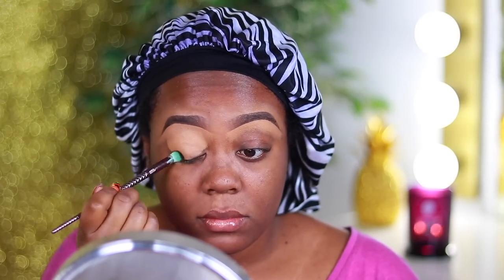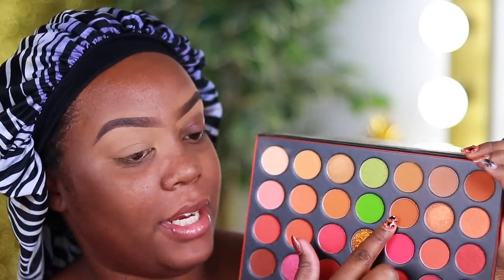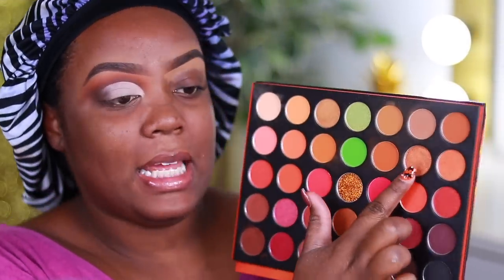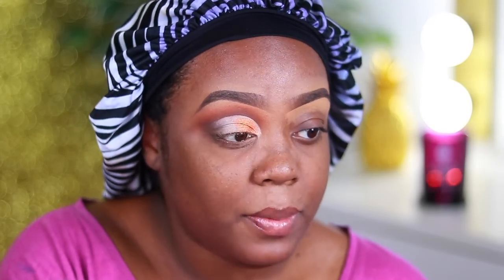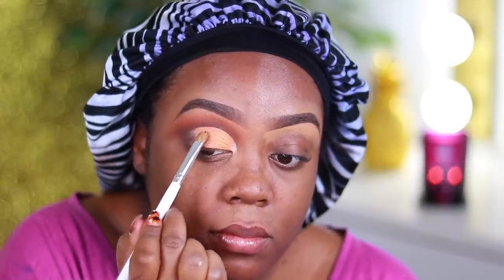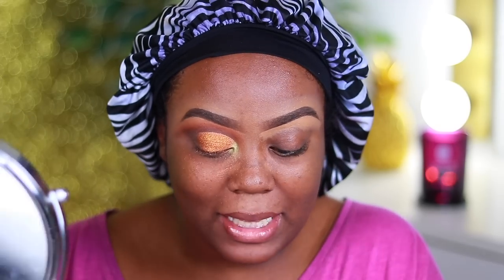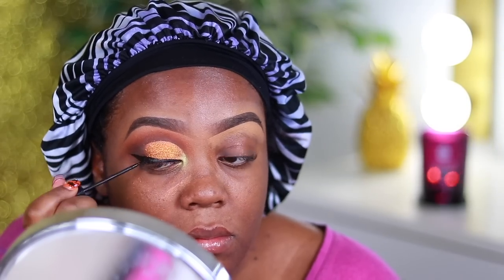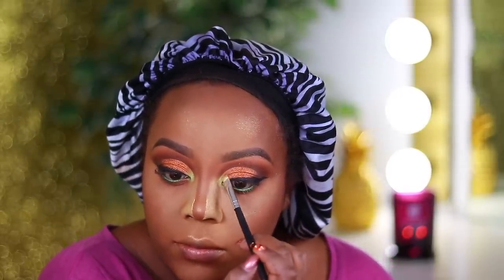FULL FACE FALL MAKEUP TUTORIAL // Morphe 35O3 Palette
Hey guys!! I'm back with another full face makeup tutorial and I am using the NEW Morphe 35O3 Palette! So far I am obsessed with this palette as per usual lol! I hope you all enjoy the video!! xo

benefitcosmetics KaBrow #5 & Boiing Cakeless Concealer- 9 & 10

• @morphebrushes 35O3 Palette- “Major Hottie”, “Stamina”, “Jolt”, “Stun Wild”, & “Make Believe”

• @moore_beauty__ “Drama Queen” lashes

• @nyxcosmetics Slide On, Glide On Pencil- “Green Papaya”

• @patmcgrathreal Sublime Foundation- Medium Deep 27

• @sachacosmeticsofficial Buttercup Setting Powder

• @blackradiancebeauty Contour Palette

• @coverfx Monochromatic Blush Duo- “Warm Honey”

• @marcjacobsbeauty O!Mega Glaze Highlighter- “Gilty”

• @kissproducts Lip Liner- “Chocolate”

• @nidaeycosmetics Liquid Lipstick- “Sunkissed”

• @milanicosmetics Keep It Full Gloss- “Natural Luster”

👀 FAQ 👀
* Age- 23
* Location- Illinois